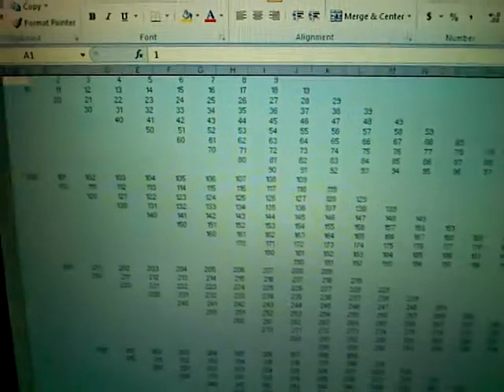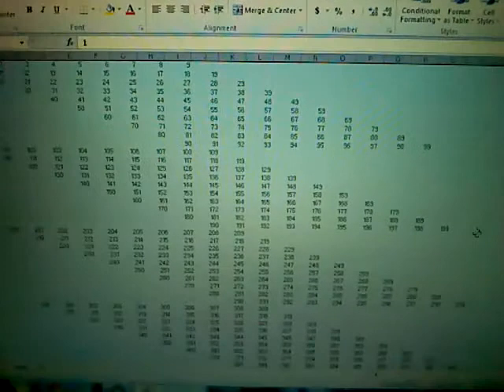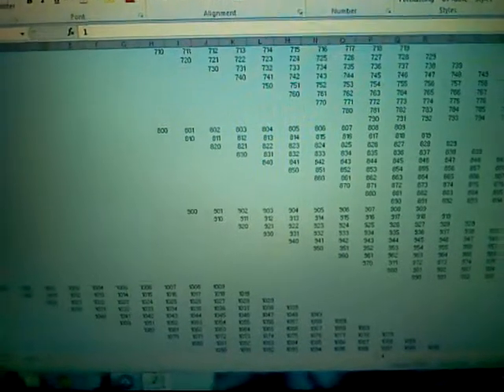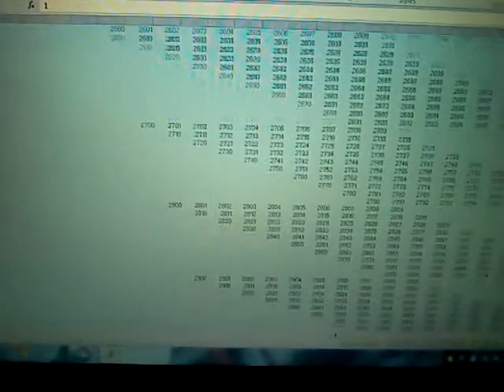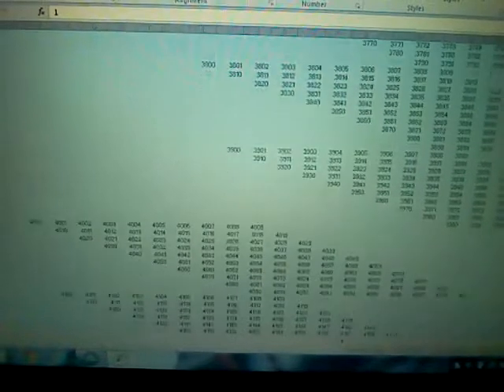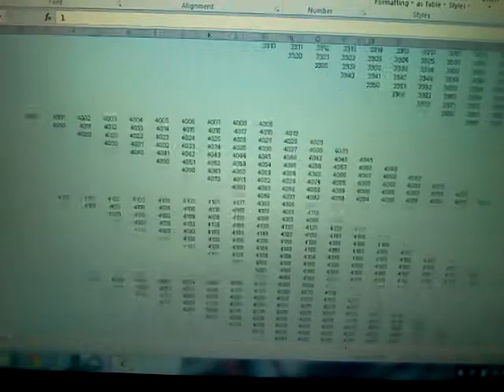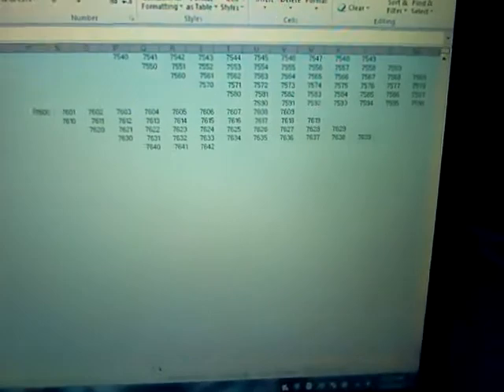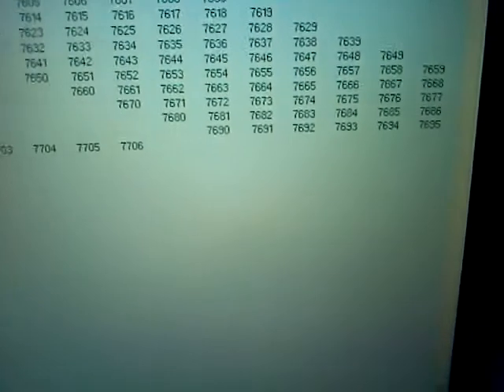Check sum of numbers.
Still working on a few of the quirks this robot has.